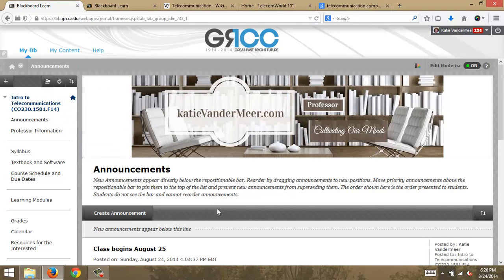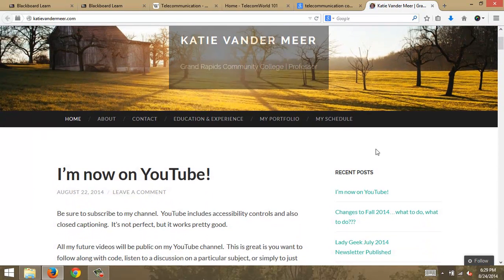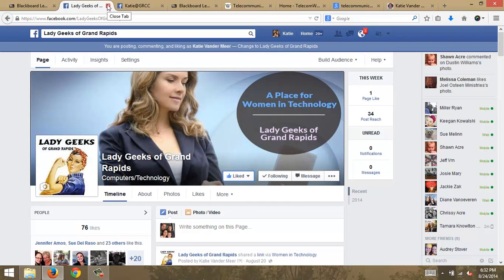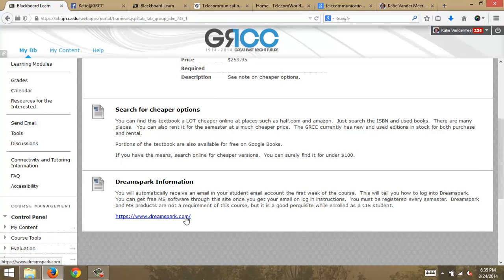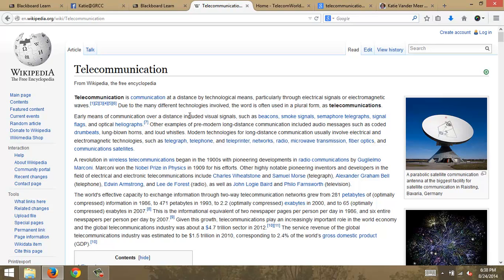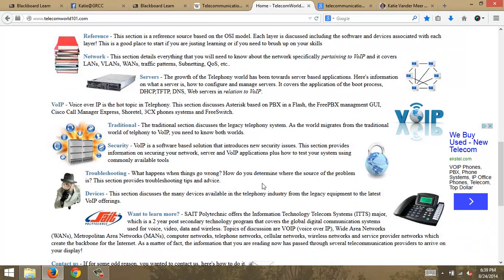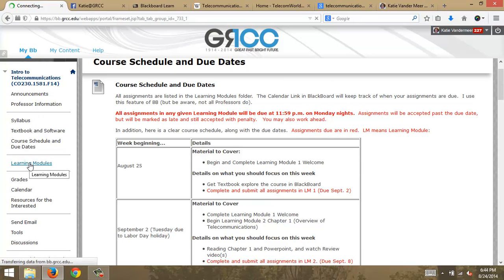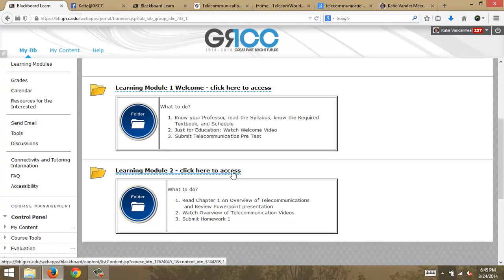Telecommunications Welcome Video MP4 Original Size 20140824 07 37 43PM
Intro to Telecommunications Welcome for CO230 Students
Katie Vander Meer, Professor @ Grand Rapids Community College